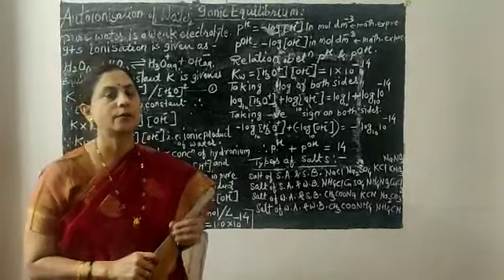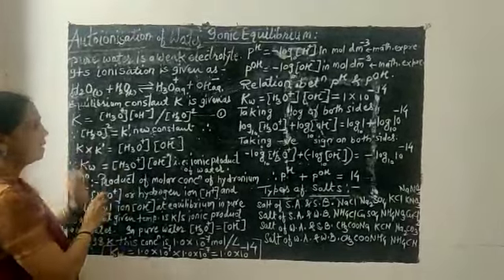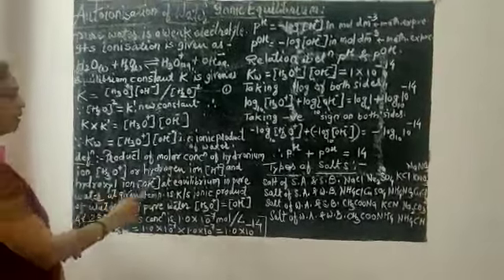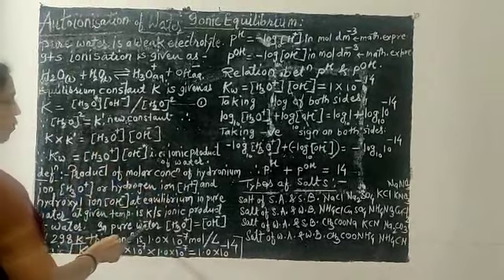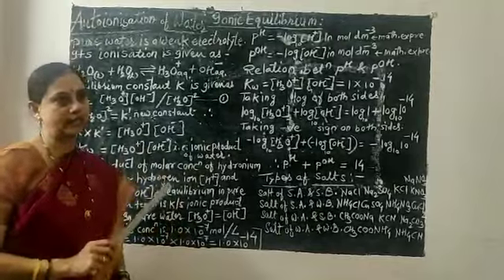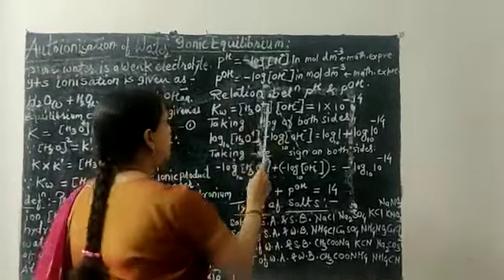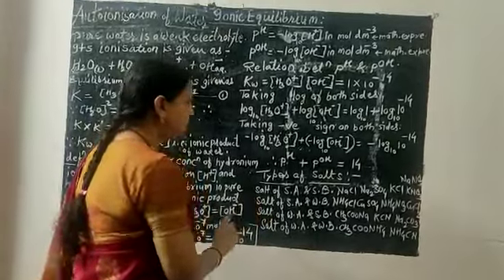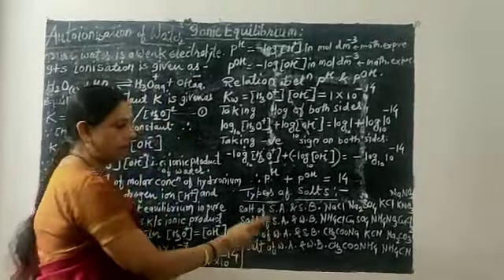Autoionisation of water.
relationship between PH and POH